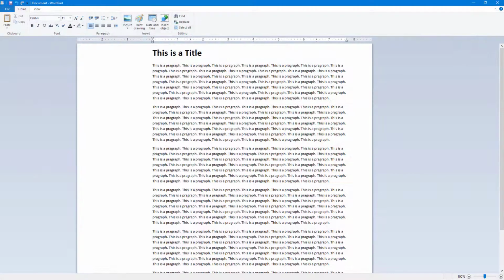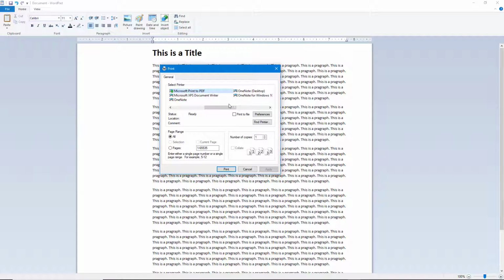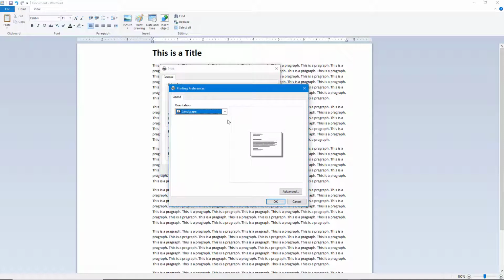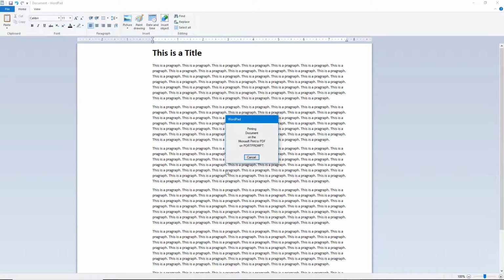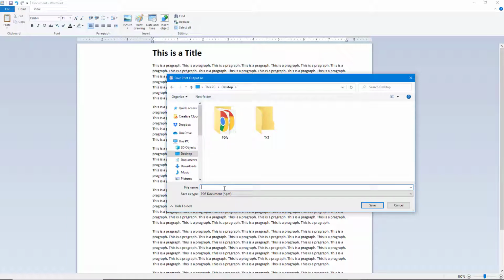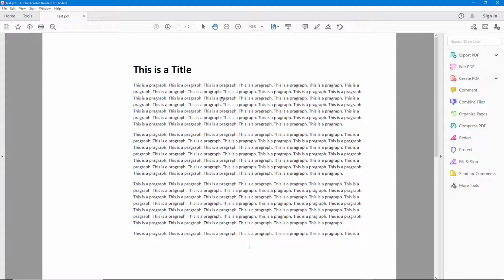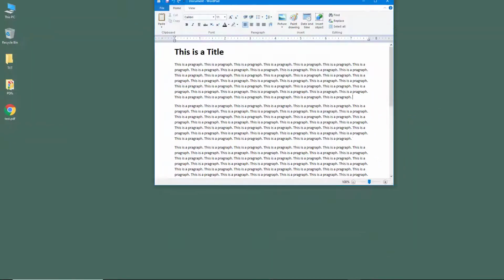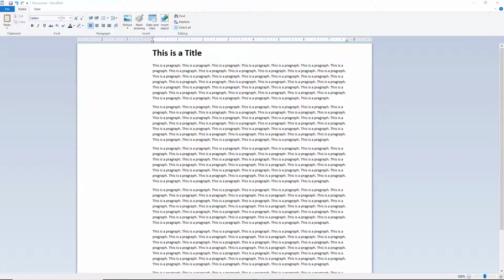WordPad - Tutorial 27 - Print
In this tutorial, we will be discussing about Print in WordPad

Learn the basics of using WordPad including how to work with text, pictures, format document and save documents.

This lesson has been made using WordPad for Windows 10 1909 build but is applicable for Older and Newer Version of the application as well